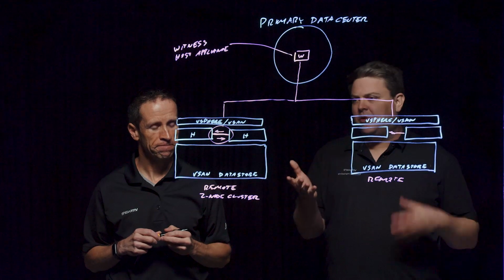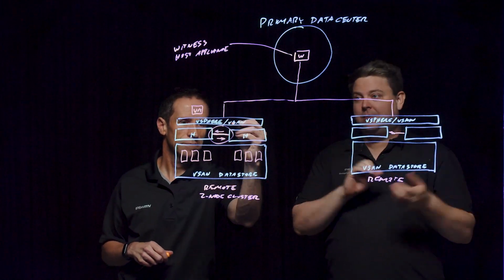Understanding vSAN 2 Node Clusters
A vSAN 2 Node Cluster is a specific configuration implemented in environments where a minimal configuration is a key requirement. This video will provide insight and information on installation, configuration and operation of a vSAN 2 Node Cluster infrastructure in conjunction with VMware vSphere.